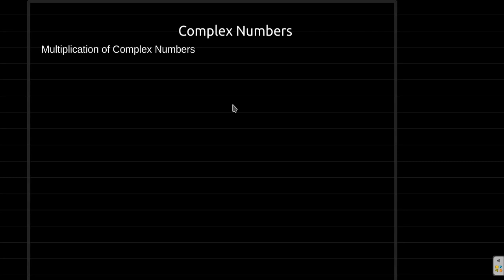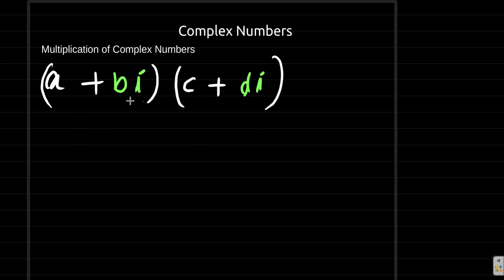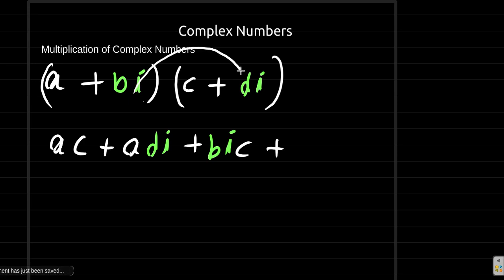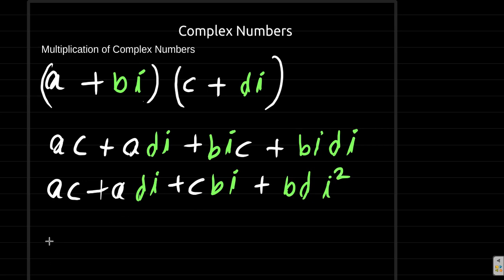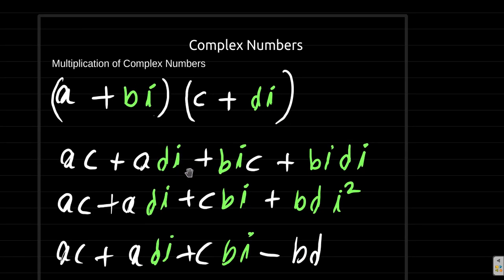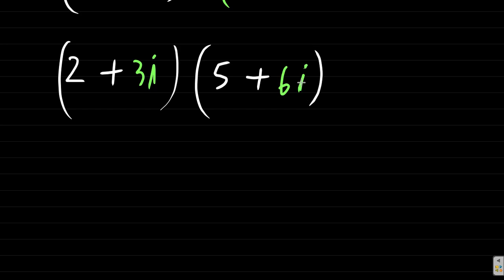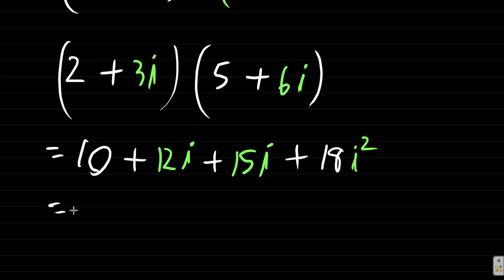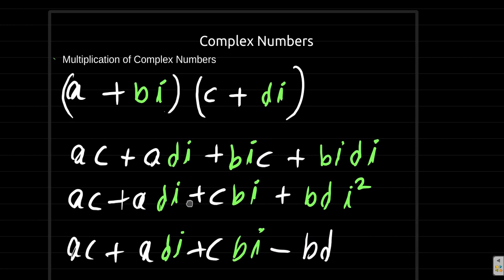6 Multiplication of Complex Numbers